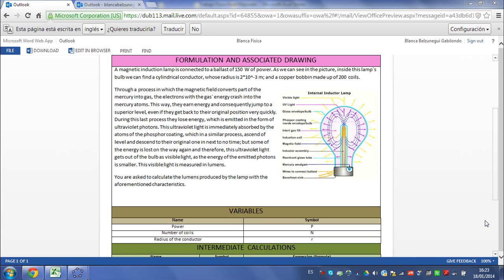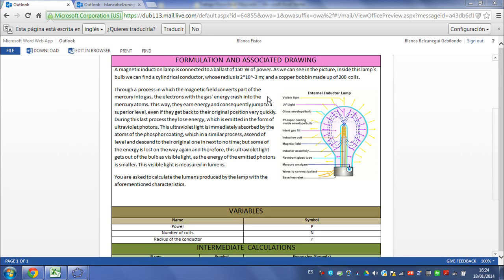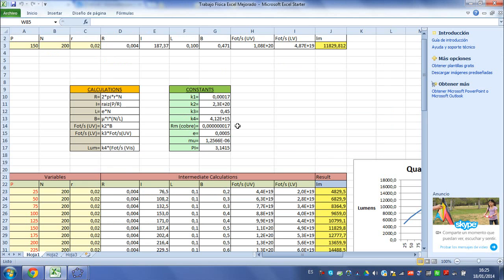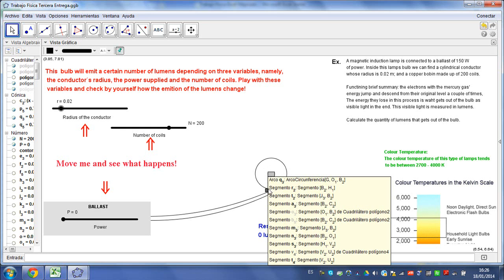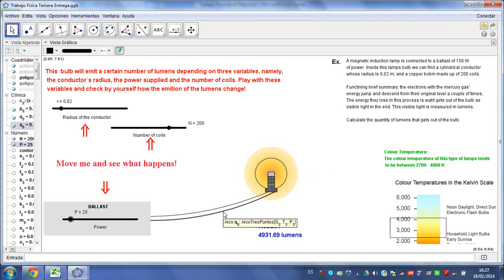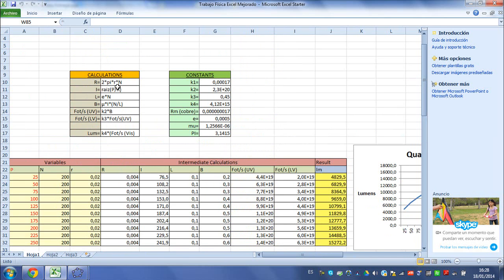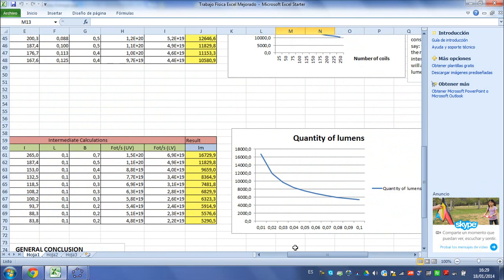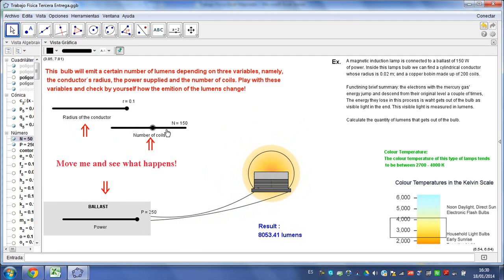Trabajo Optativo de Física Blanca Belzunegui